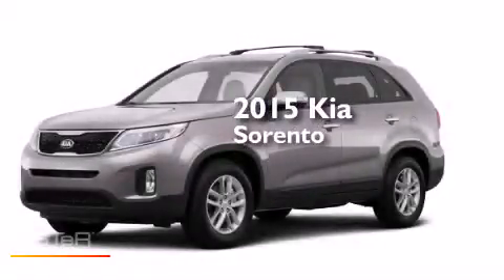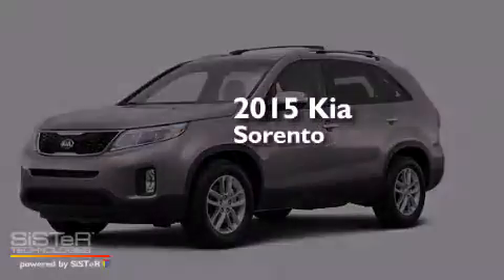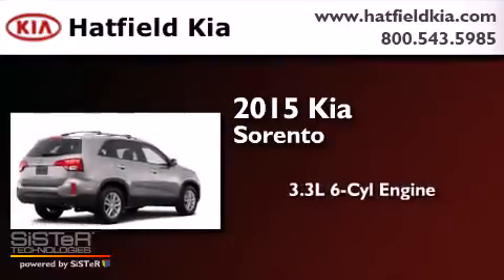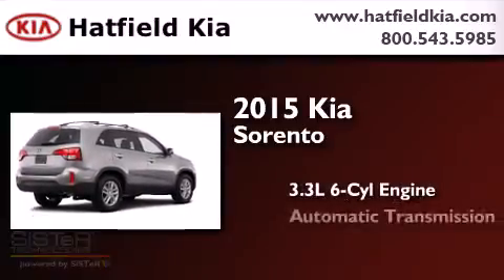2015 Kia Sorento Columbus OH 43228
We've been honored to serve the Columbus OH area , we promise that your experience at our dealership will exceed your expectations ! Year : 2015 Make : Kia Model : Sorento Engine : 3.3L V-6 cyl Trans . : 6 speed automatic Exterior : TITANIUM GRAY Miles : 1 Interior : Black Hatfield Kia 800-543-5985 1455 Auto Mall DriveColumbus Columbus , OH 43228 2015 Kia Sorento Columbus OH